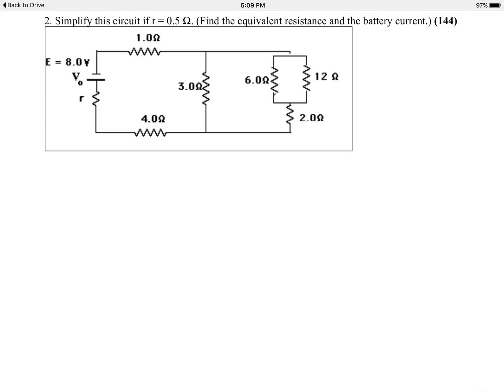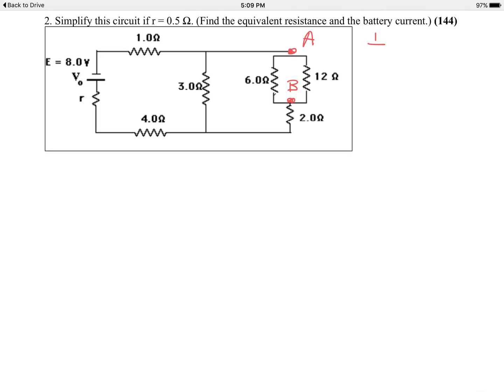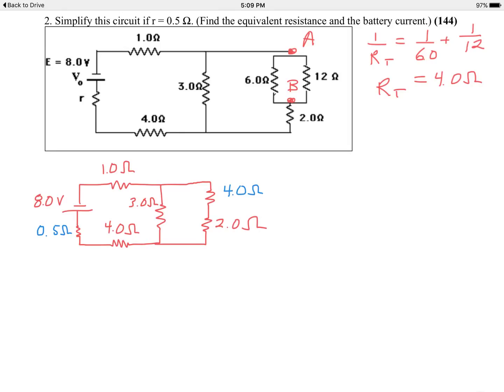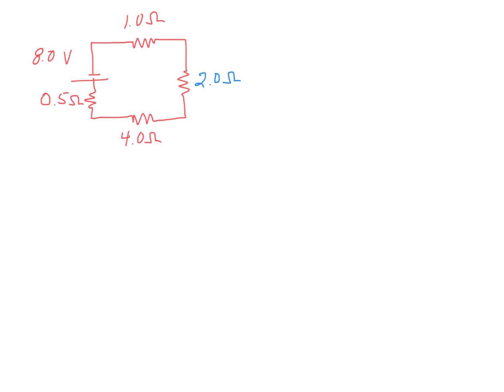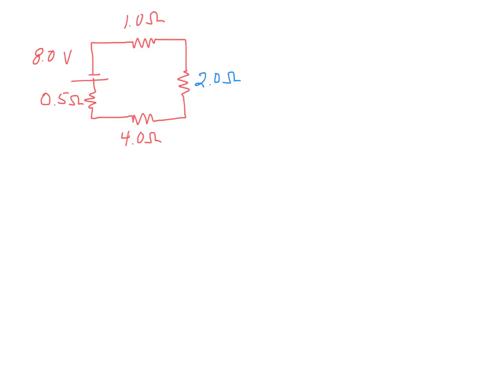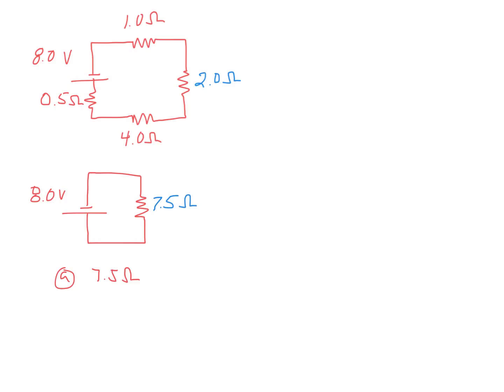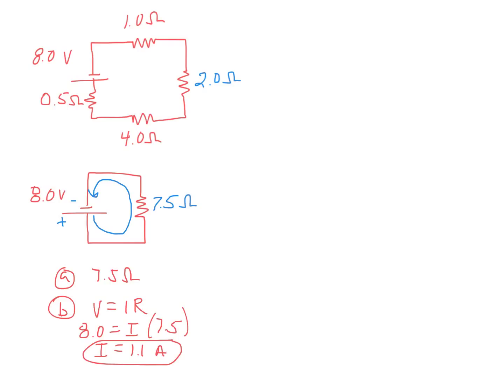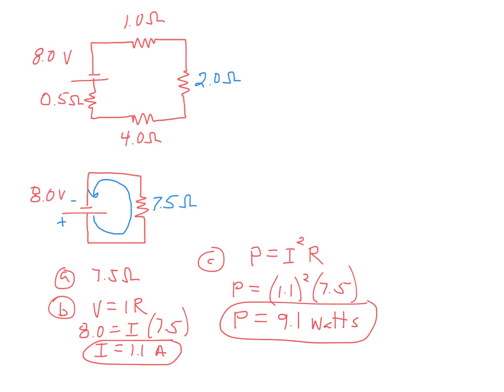Day 144 Physics Resistor Circuits 2